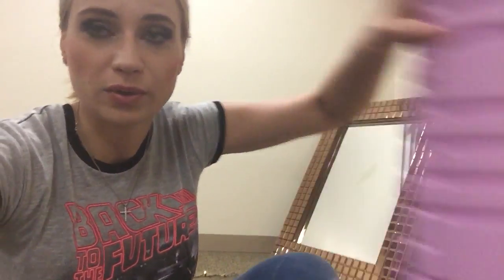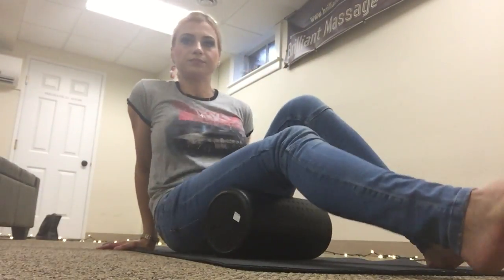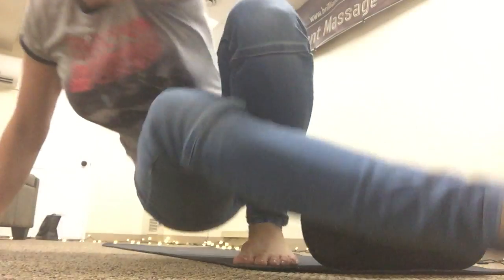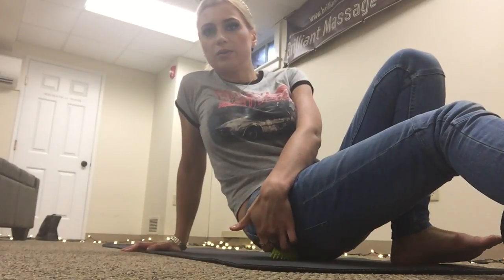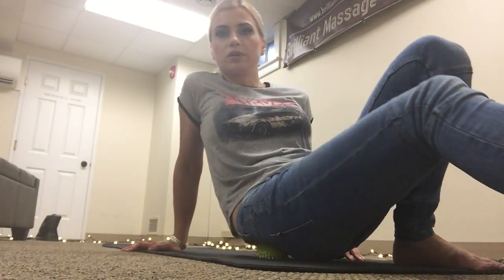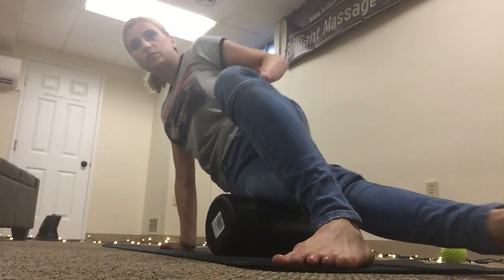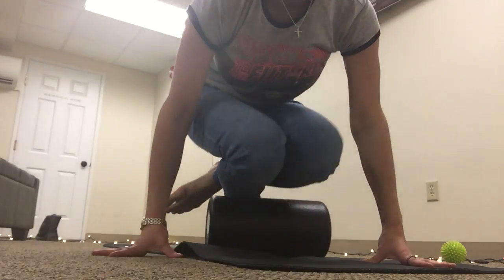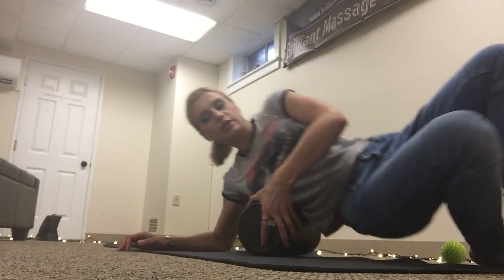Sciatica Pain, Tight Hamstrings, Shin Splints, Calfs, Lats, IT Help with Foam Rolling!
Licensed Massage Therapist in Burlington Vermont